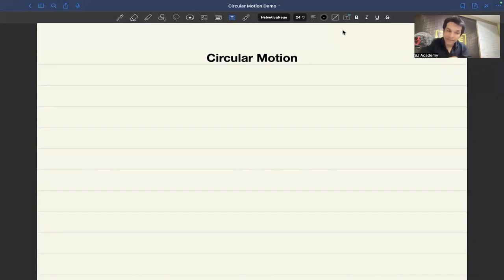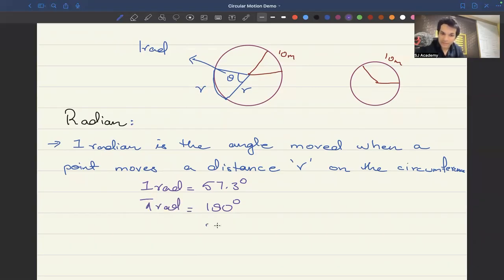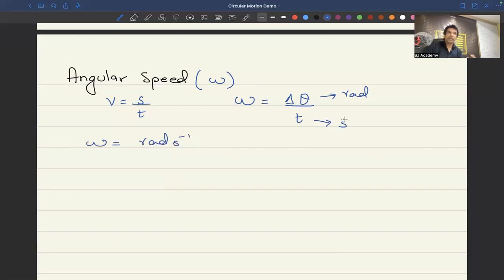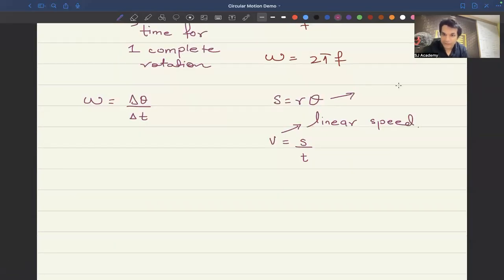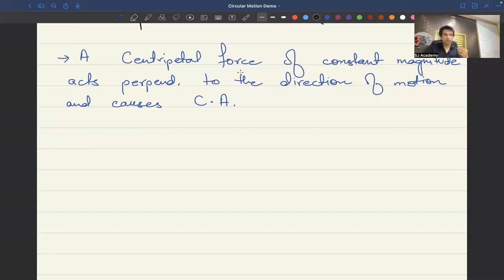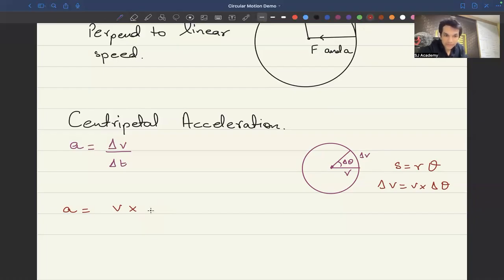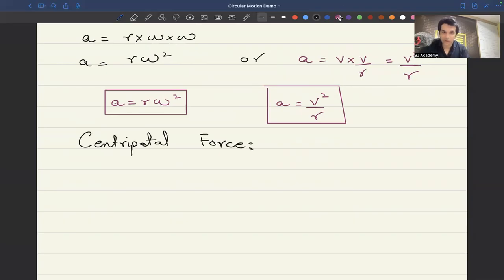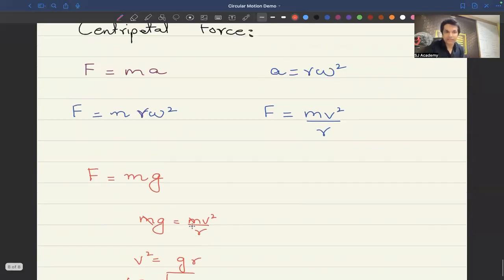A level Physics Demo